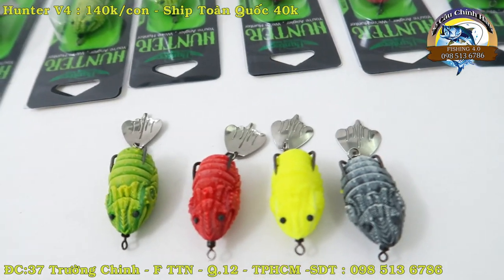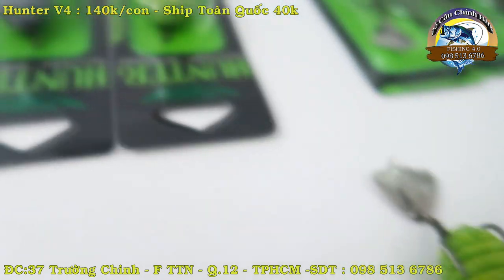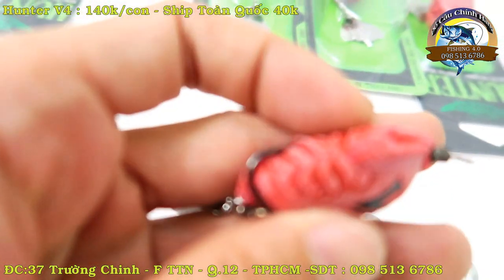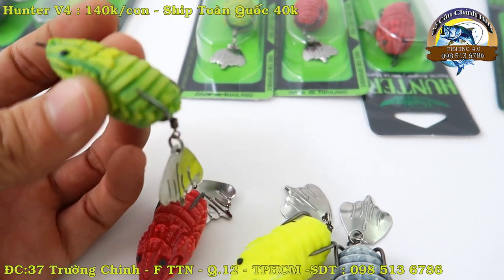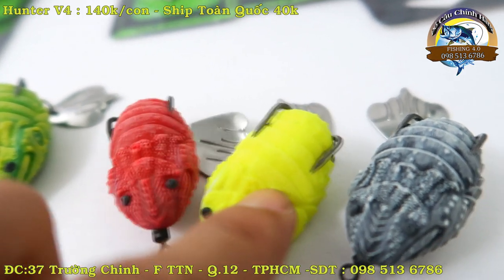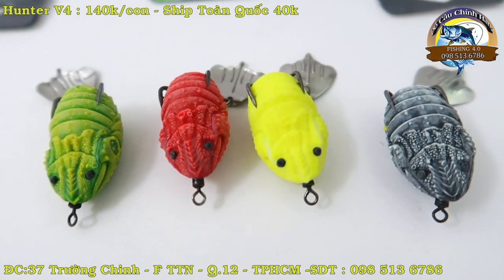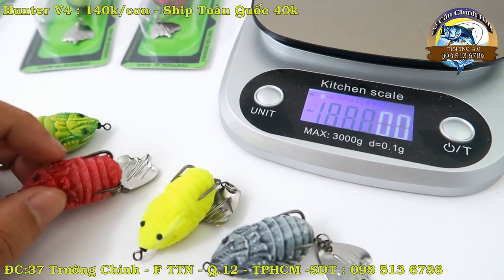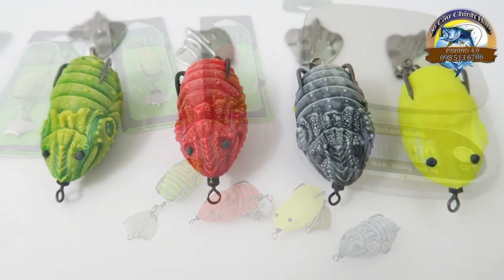Nhái Hơi Hunter V4 sát thủ cá lóc 2020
Mẫu nhái hơi mới đang rất hot trên thị trường đầu năm 2020 ,nhờ hình dáng rất độc,lạ,dị cùng hình dạng thìa rất khác biệt tăng cường khả năng phát rung động thu hút con mồi.

   Trọng lượng : 8 gr  dài 3.7cm

   Gồm 4 màu Nâu đỏ , xanh cốm ,  xám , vàng chanh

FiShing 4.0 – Shop Đồ Câu Chính Hãng

Địa Chỉ : 37 Trường Chinh – F.Tân Thới Nhất – Quận 12 – TPHCM.

Chính Hãng – Uy Tín – Chất Lượng.

- Lời nói đầu : Fishing 4.0 xin có lời cảm ơn sâu sắc tới anh em đã tin tưởng ủng hộ em trong suốt nhiều năm qua. Chúc các cần thủ gặt hái được nhiều thành công trong công việc và cuộc sống cảm ơn
- Giới Thiệu : Fishing4.0 Chuyên mua bán và phân phối sỉ lẻ các mặt hàng đồ câu,chài lưới các dụng cụ đánh bắt thủy hải sản chính hãng chất lượng.
- Tất cả các đơn hàng của shop đều được kiểm tra hàng – đúng hàng đúng sản phẩm anh em mới phải thanh toán
- Mặt Hàng đa dạng luôn đi đầu về mặt hàng mẫu mã.
- Với nhiều năm kinh doanh đã có vị thế trong nghề.Fishing 4.0  tự tin đi đầu về sự chuyên nghiệp là địa điểm mua sắm trao đổi của anh em cần thủ trên toàn quốc.
- Tư Vấn nhiệt tình : Nếu có điều gì chưa rõ thì đừng ngần ngại inbox cho shop hoặc kết bạn zalo hoặc gọi 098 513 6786 để được tư vấn trực tiếp và hoàn toàn miễn phí.